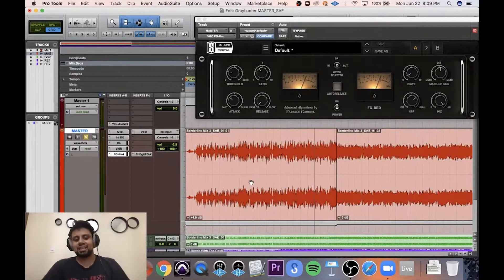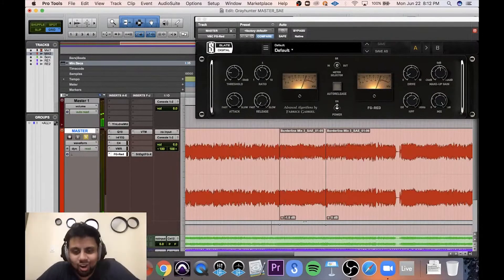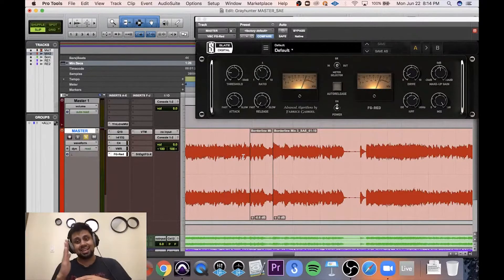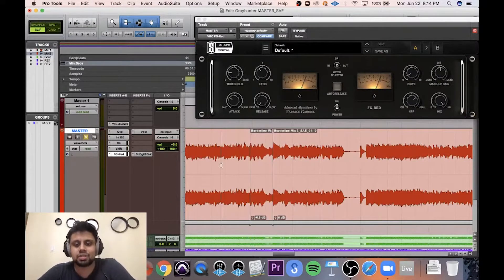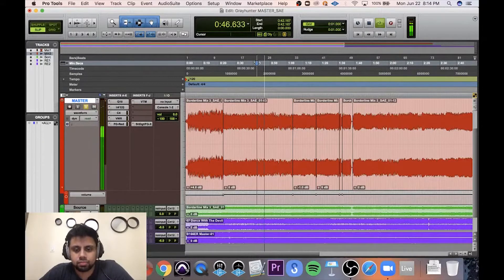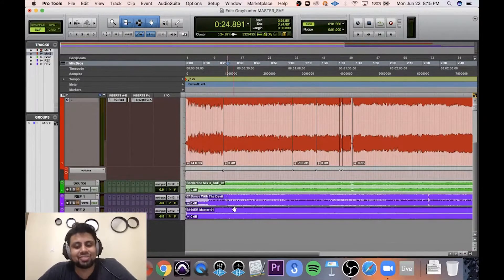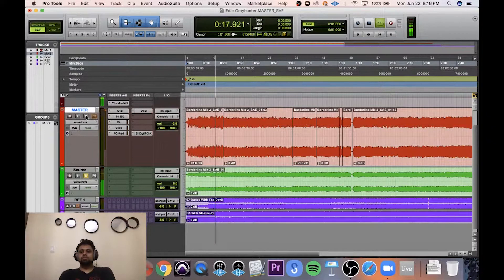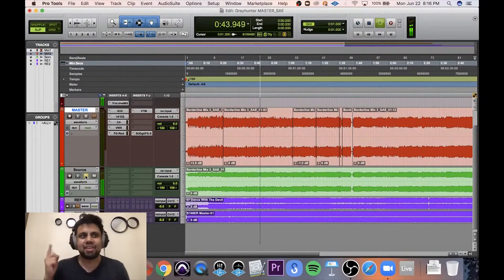Compression Signal Flow A:B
Dialing in that compression.